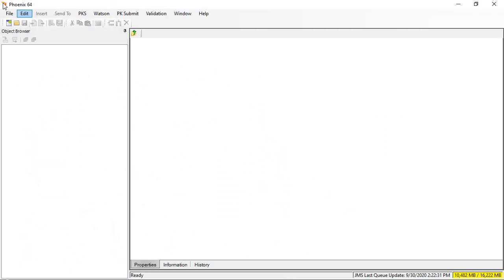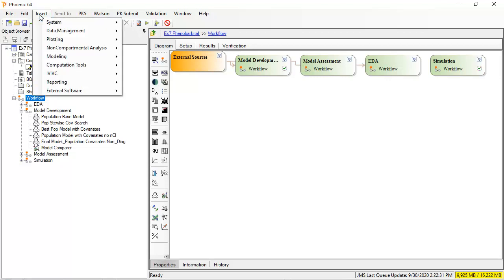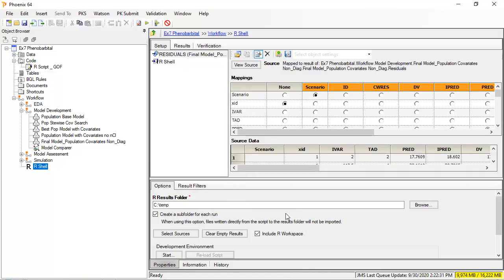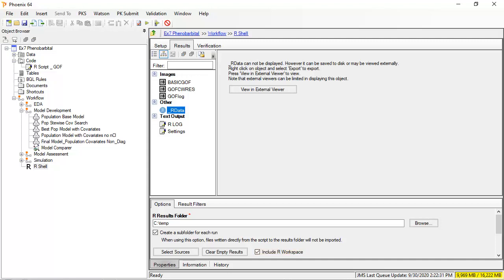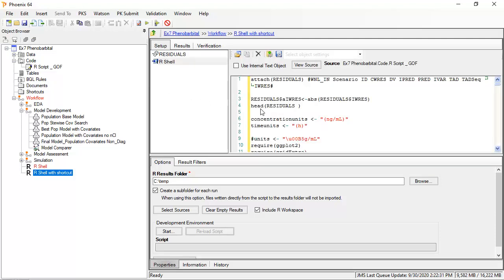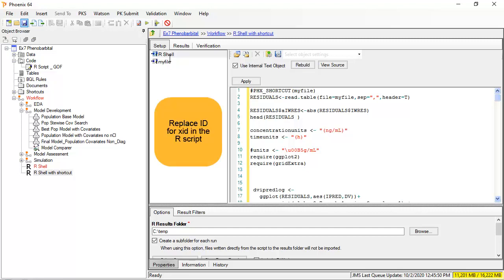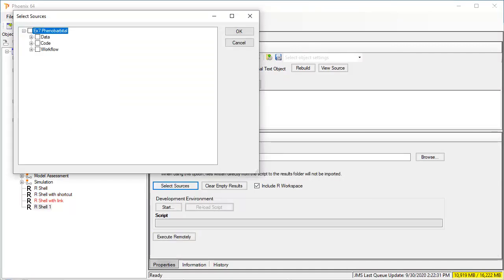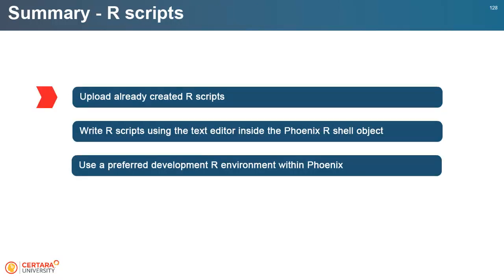25. R within Phoenix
Integrating R functionality directly within Phoenix opens up powerful possibilities for data manipulation, customized analysis, and advanced visualization. As part of the Tips and Tricks series, this video highlights practical ways to use R within Phoenix to extend and streamline your existing workflows.

Clear examples demonstrate how to execute R code alongside standard Phoenix objects, perform tailored data transformations, and generate customized outputs that go beyond default options. Guidance is also provided on organizing scripts, maintaining reproducibility, and ensuring smooth interaction between Phoenix data structures and R functions.

[Category: Workflow]